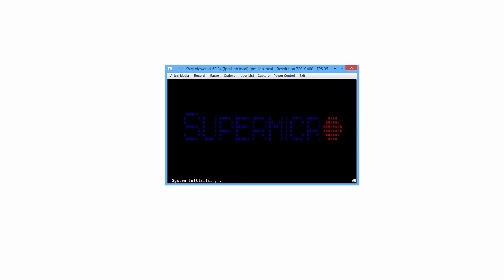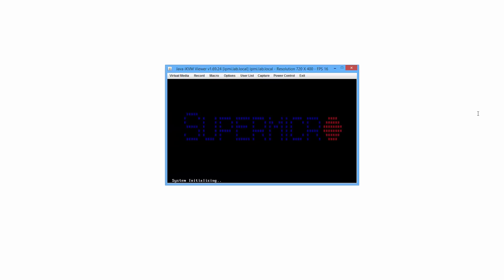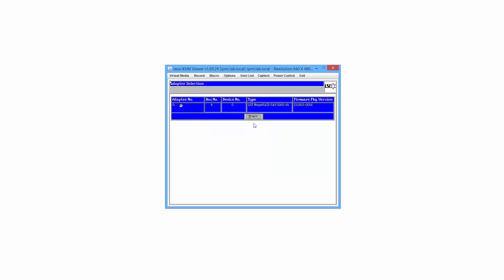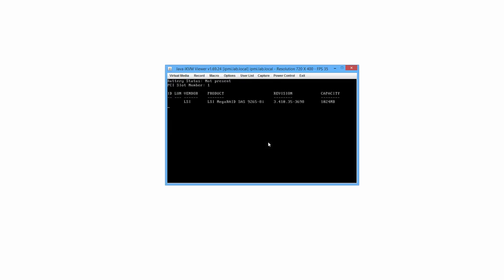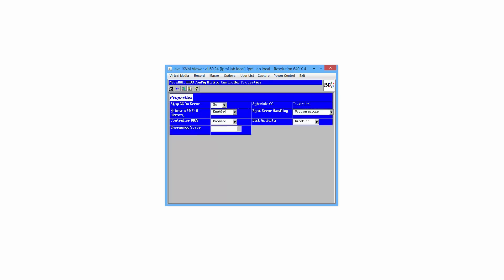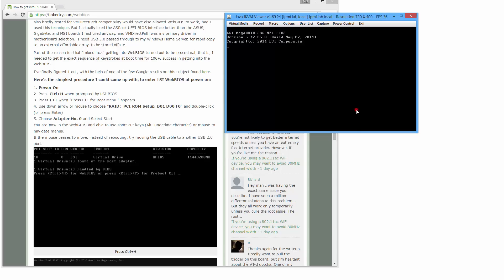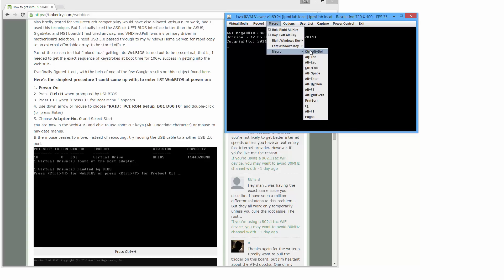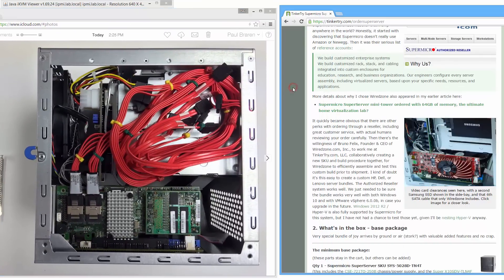Supermicro SuperServer 5028D-TN4T with LSI 9265-8i RAID, a look at initial configuration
There were some issues that surfaced during my uncut, unedited preliminary testing seen here, for folks interested in converting this Intel_RST (RAID) capable system to an LSI 9265-8i system. I do not have any further tests planned at this time, as I will be using my PCI slot for a GPU, seen